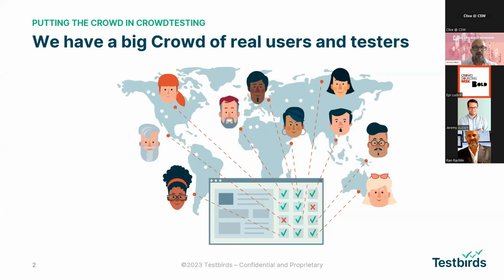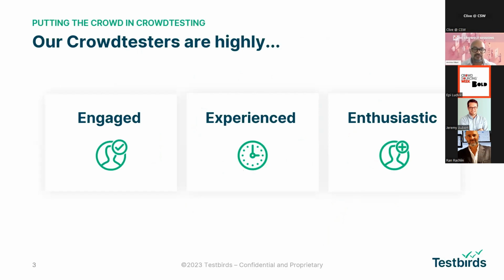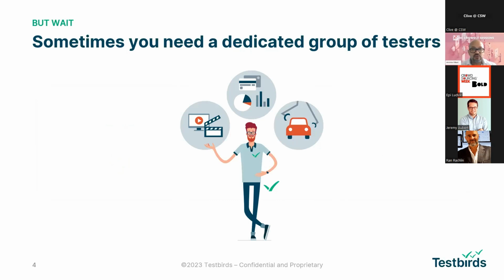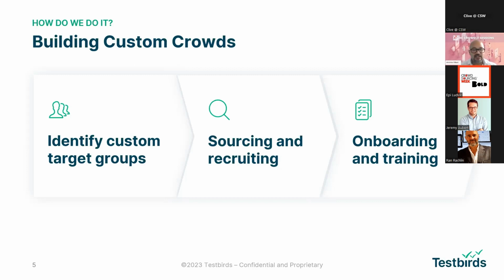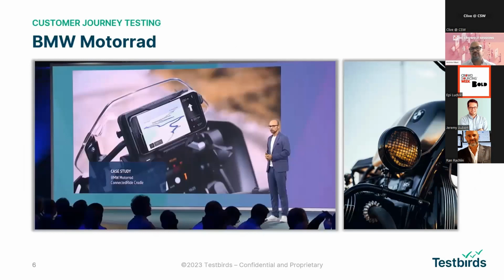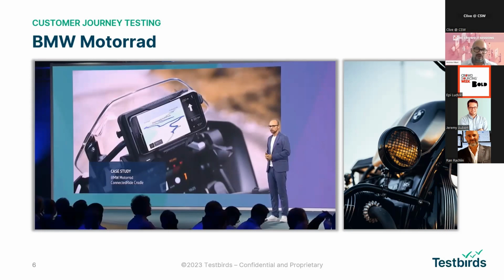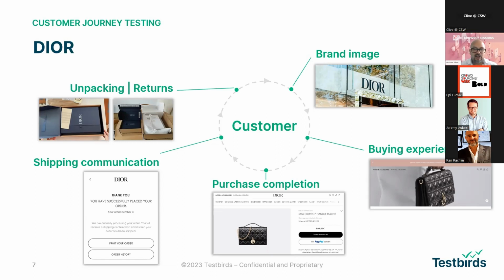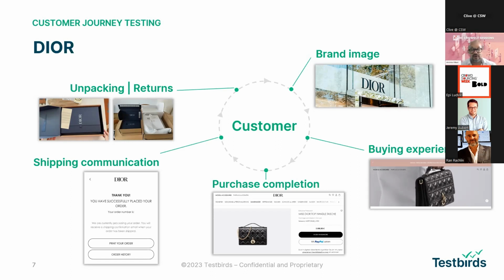Optimizing Customer Journeys with Custom Crowds | Crowd Sessions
Andrew Maat, VP International at Testbirds, presents at @CrowdsourcingWeek's Crowd Sessions webinar on October 5, 2023.

Andrew shares how companies can get more out of crowdtesting and truly optimize their customer journeys with a custom, dedicated group of real testers.